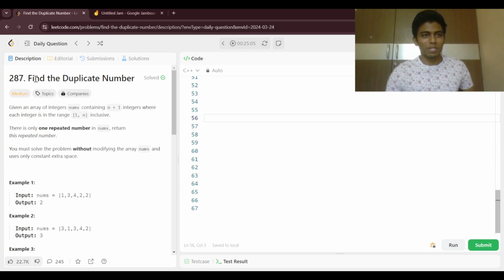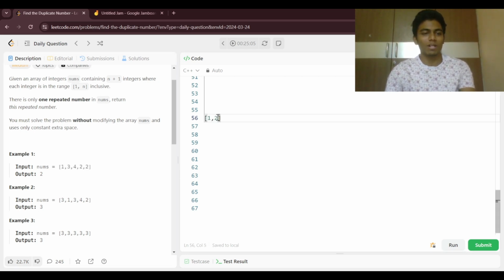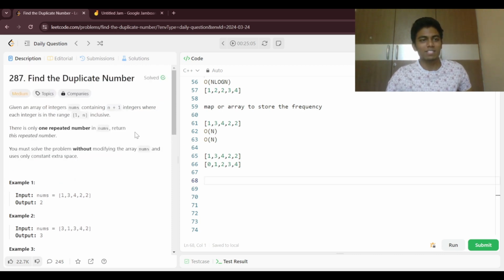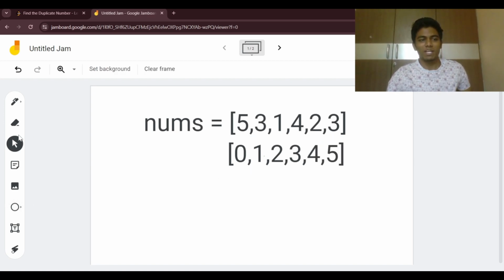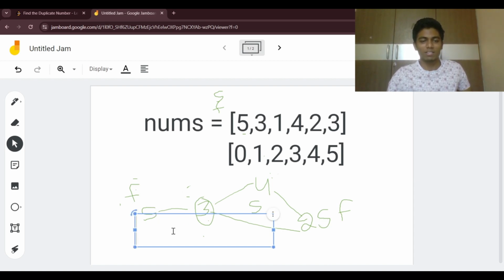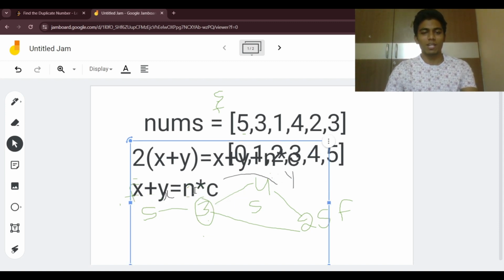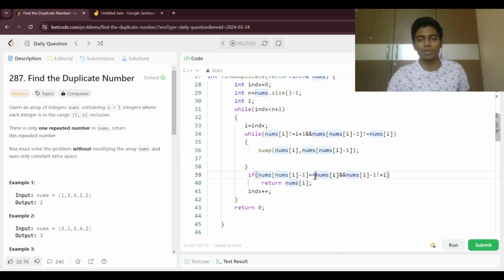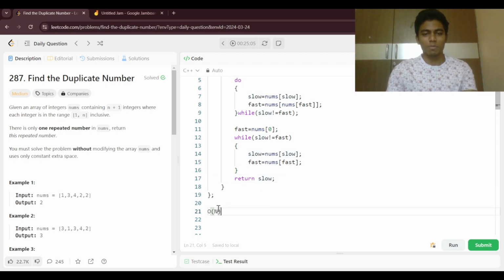📊 𝟮𝟴𝟳. 𝗙𝗶𝗻𝗱 𝘁𝗵𝗲 𝗗𝘂𝗽𝗹𝗶𝗰𝗮𝘁𝗲 𝗡𝘂𝗺𝗯𝗲𝗿 || 𝗖𝗼𝗻𝗳𝗶𝗱𝗲𝗻𝗰𝗲 𝗰𝗼𝗺𝗲𝘀 𝗳𝗿𝗼𝗺 𝗽𝗿𝗲𝗽𝗮𝗿𝗮𝘁𝗶𝗼𝗻 ||𝗟𝗶𝗻𝗸𝗲𝗱𝗟𝗶𝘀𝘁